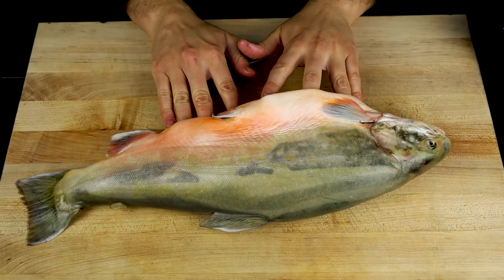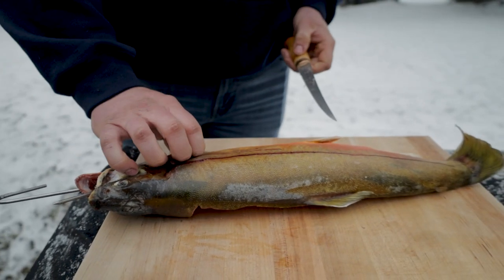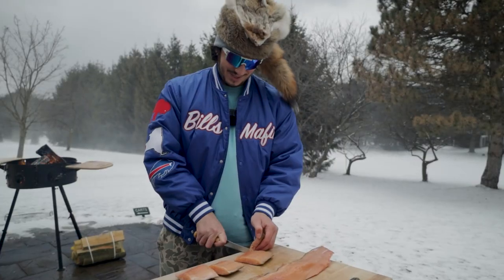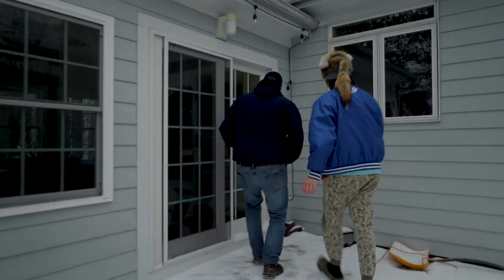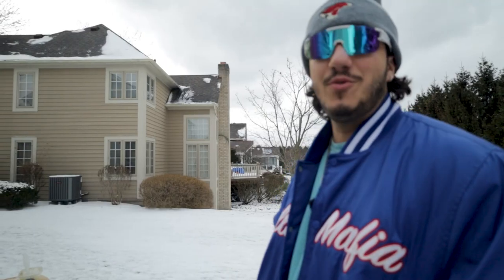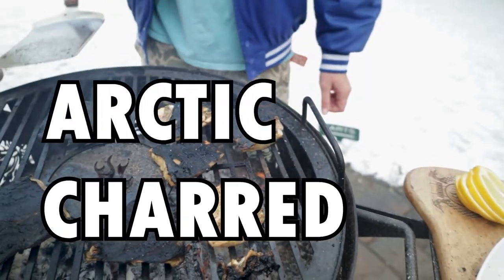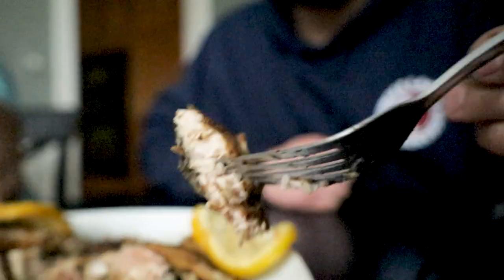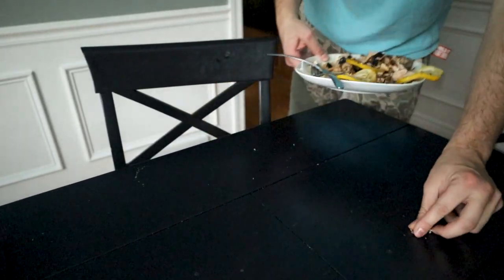2-WEEK DRY AGE FISH EXPERIMENT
INSANELY good DRY AGED & GRILLED ARCTIC CHAR outside in the snow with lemon butter and Cuso's Lemon Pepper Garlic BBQ rub.

This was our first time cooking this dry aged fish. We thought it was burned after we grilled it because of the dry aging, but it actual turned out INSANELY GOOD! Arctic Char is very similar to salmon in both texture and meat color. I'll absolutely be cooking this again... Hope you enjoy this amazing dish!

What food do you want to see us cook next?